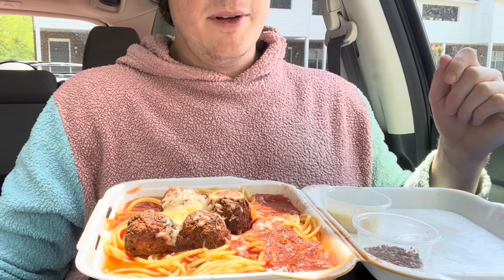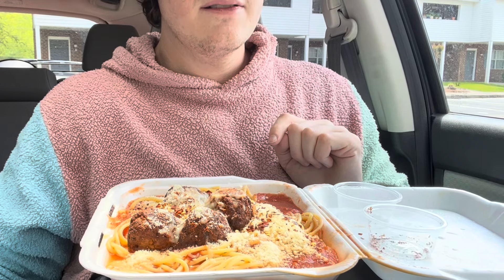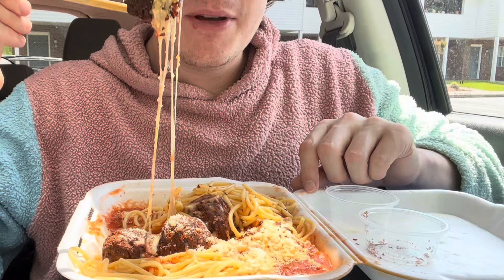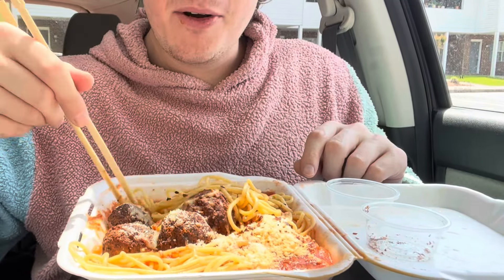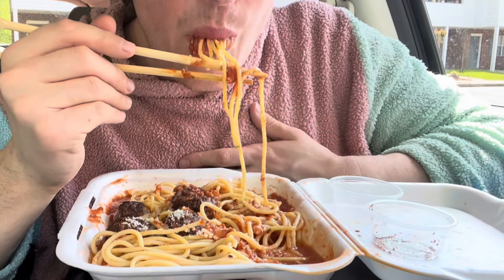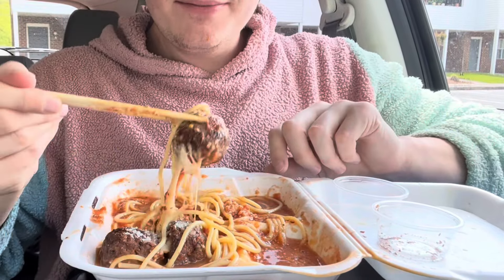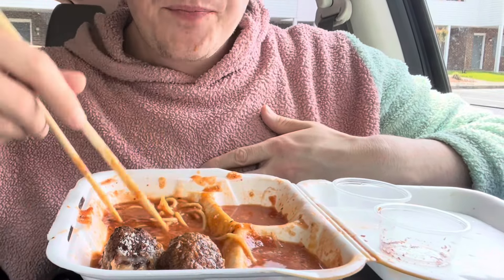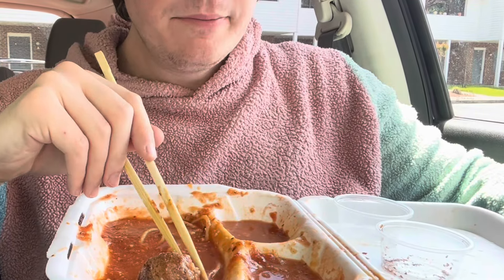CLASSIC SPAGHETTI AND MEATBALLS (I haven't eaten this in like 10 years lol)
Sometimes you just gotta go back to the classics. This was really good. Super cheesy parmesan on top of the spaghetti and meatballs with red peppers too for some spice